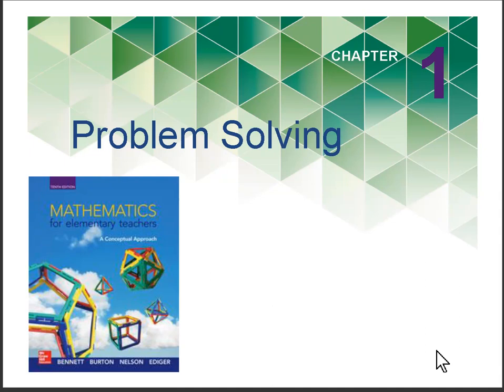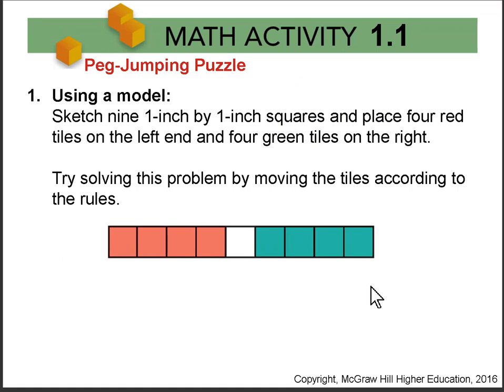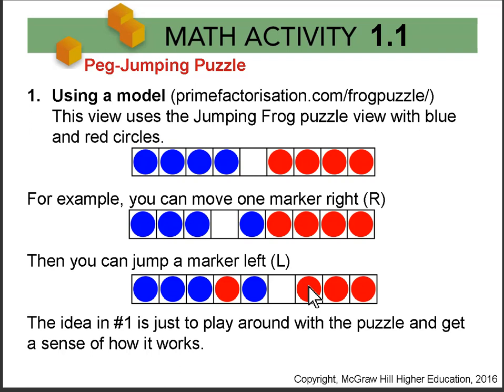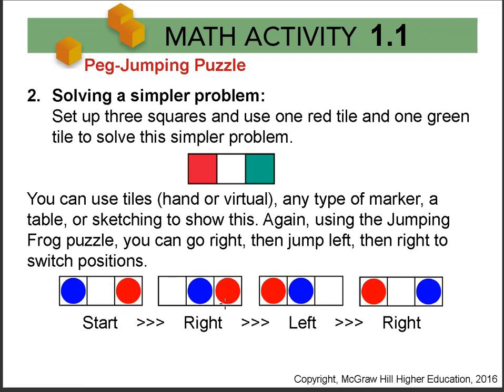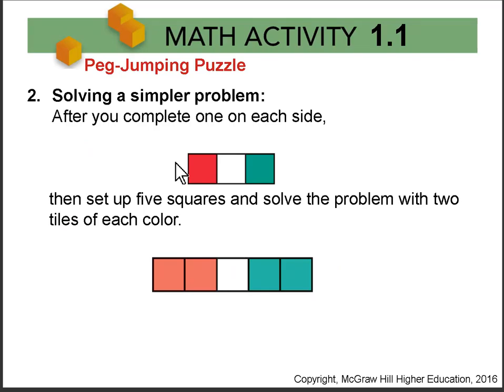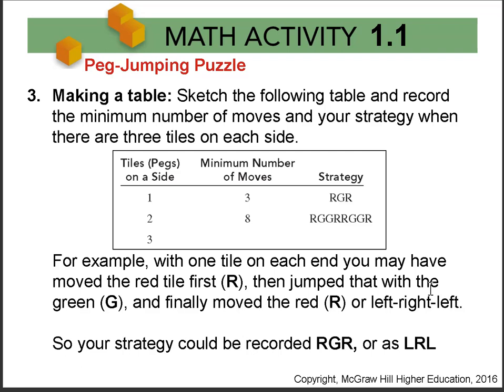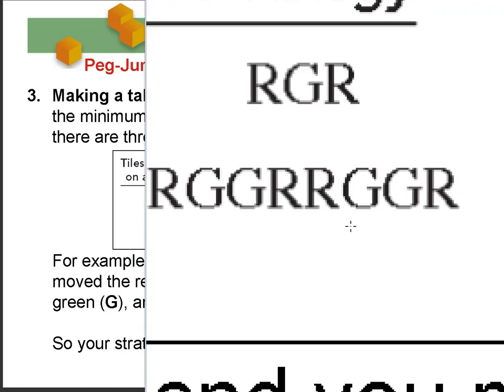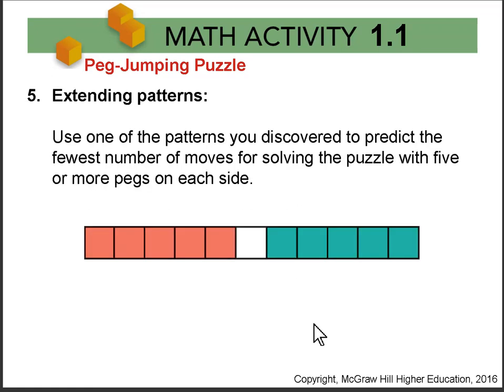§1 1 Peg Jumping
Mathematics for Elementary Teachers: A Conceptual Approach, 10e, 2016 Albert B. Bennett, Jr., Laurie J. Burton, L. Ted Nelson, Joseph R. Ediger McGraw-Hill Education